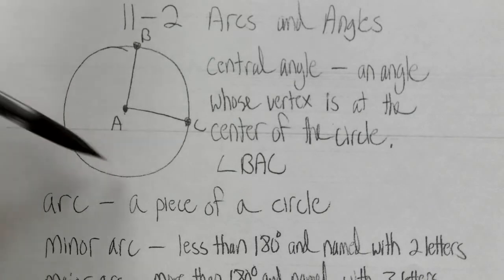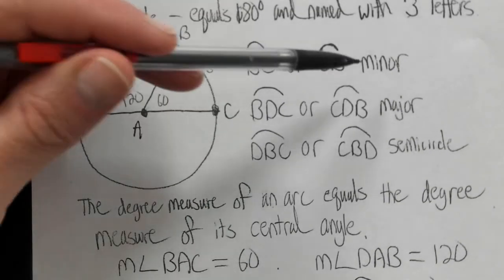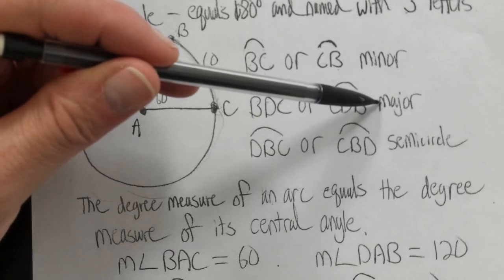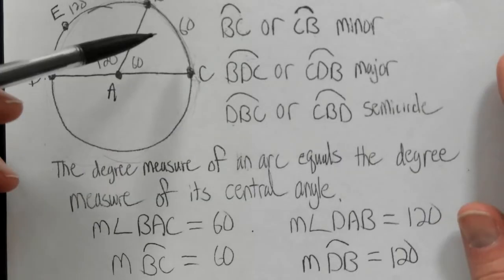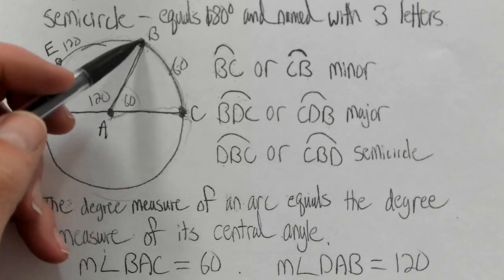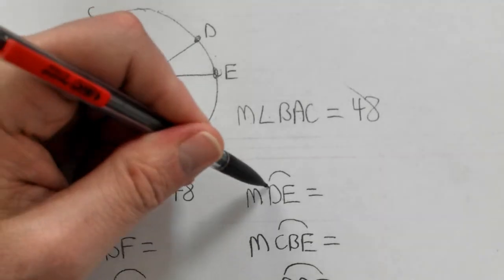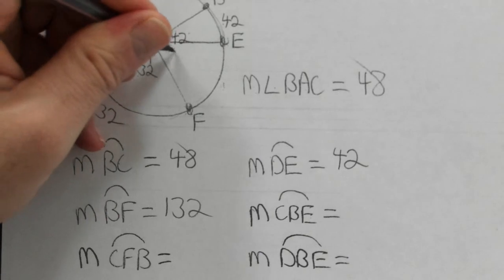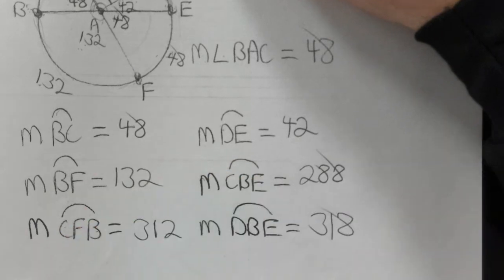Lesson 11-2 Geo